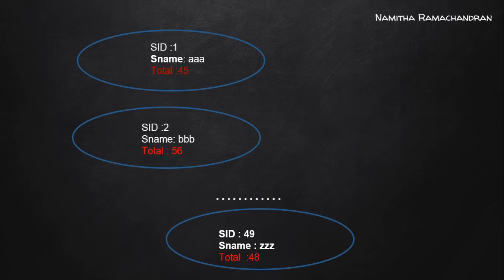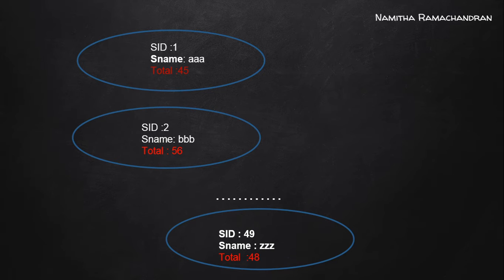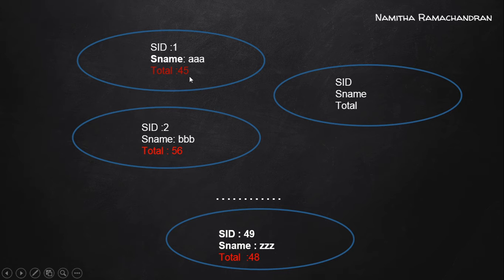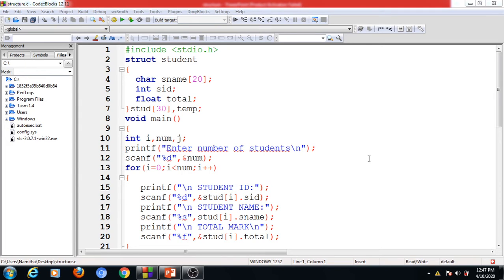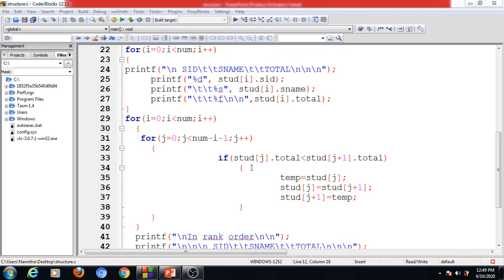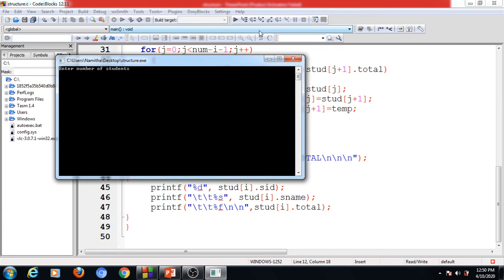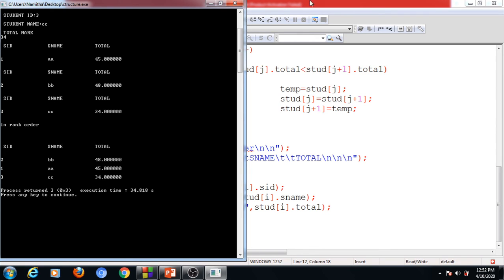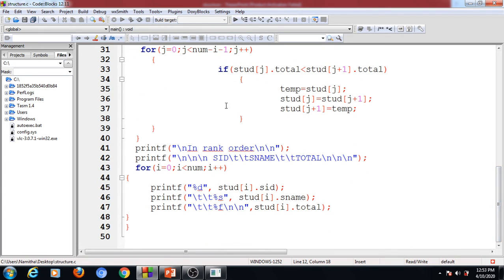C PROGRAM TO DISPLAY STUDENT'S DETAILS IN RANK ORDER 76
C program to display student's details in rank order using structure and sorting with the help of bubble sorting